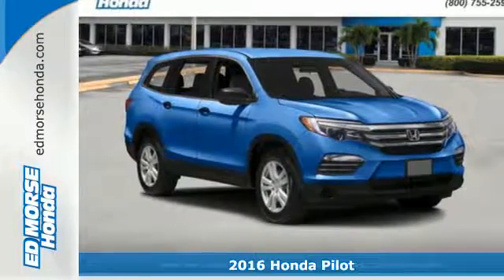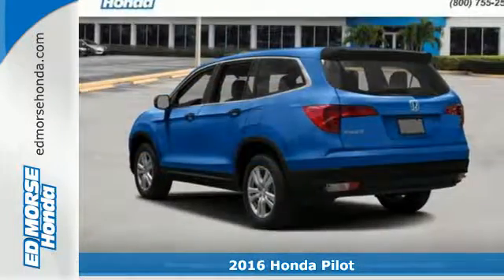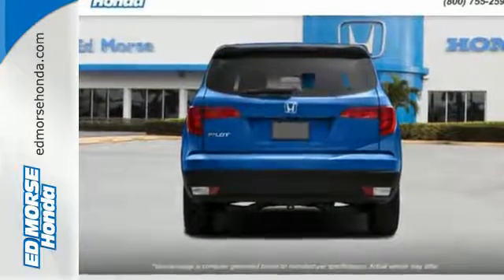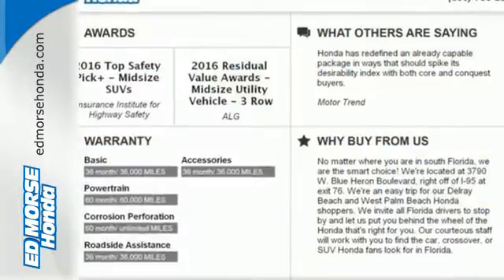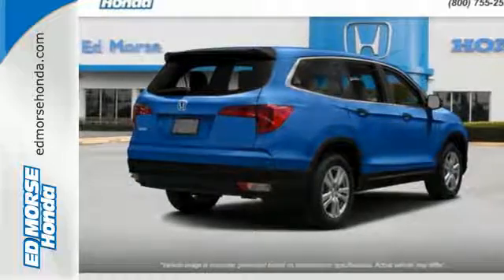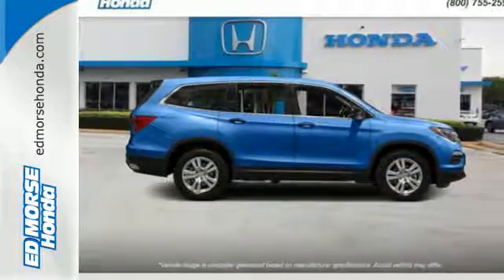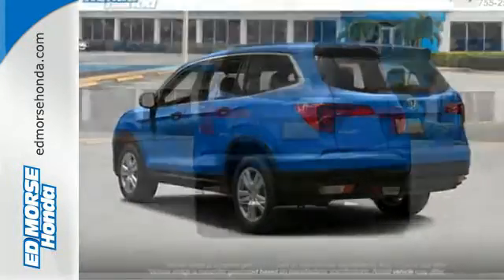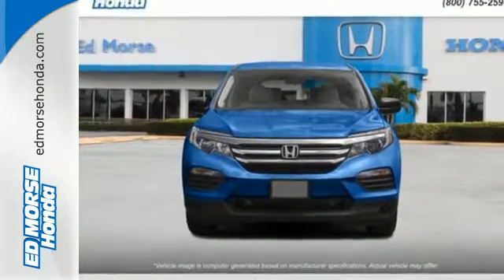New 2016 Honda Pilot West Palm Beach Juno, FL GB050257 - SOLD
Year: 2016
Make: Honda
Model: Pilot
Trim: LX
Engine: 3.5L V6 24-Valve SOHC i-VTEC Engine
Transmission: Automatic
Color: Gx/gray
Stock #: GB050257
VIN: 5FNYF5H10GB050257

Address:
3790 W Blue Heron Blvd